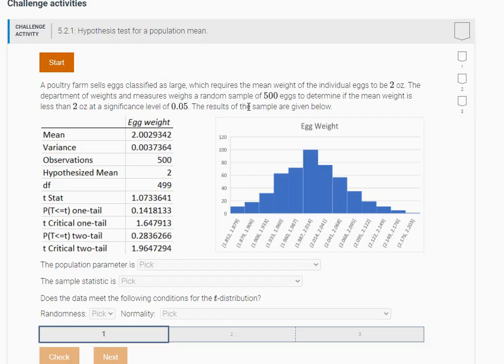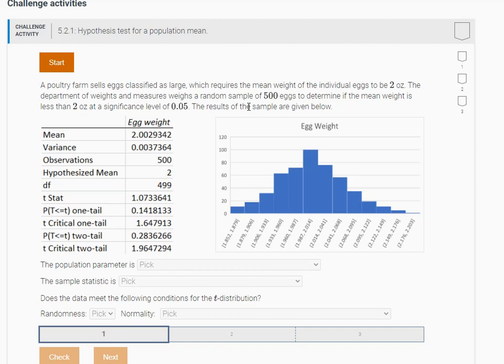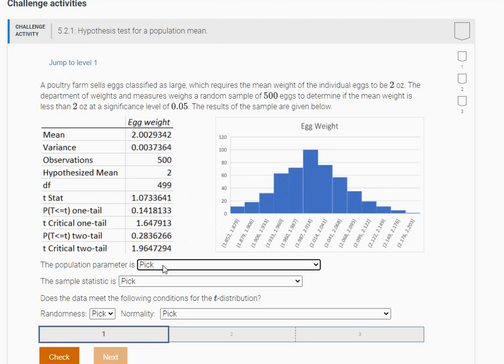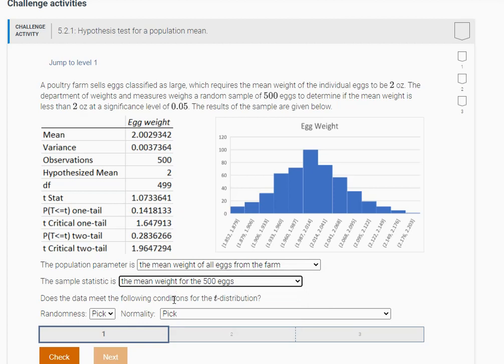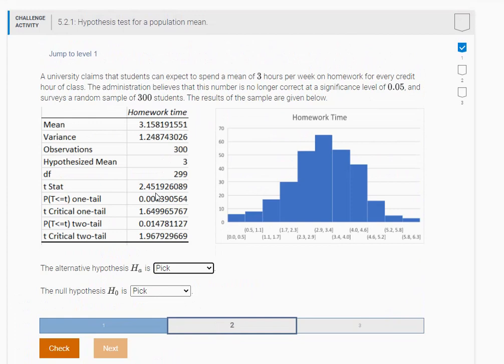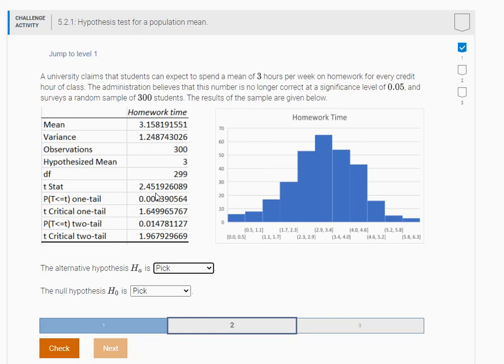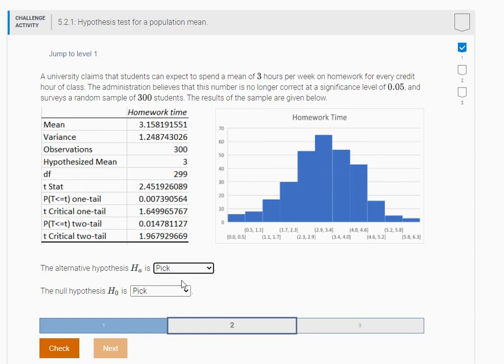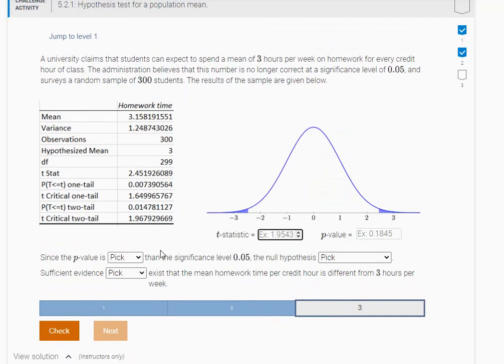MATH240 - Challenge Exercises - Section 5.2 - Part 1